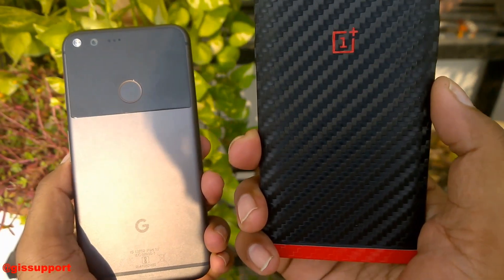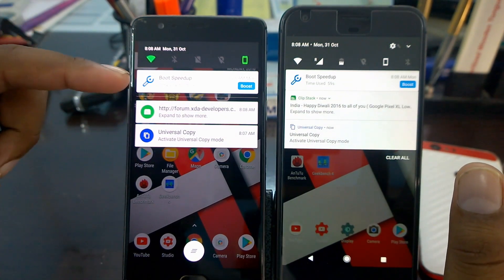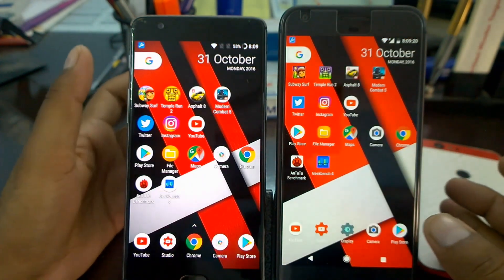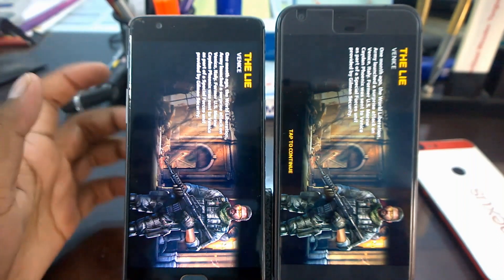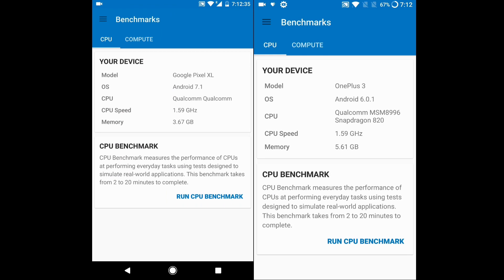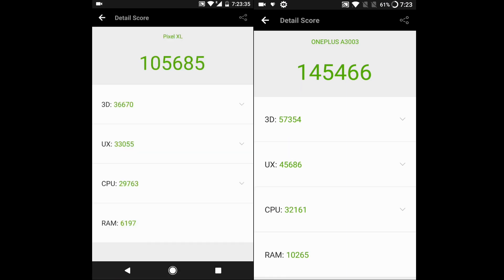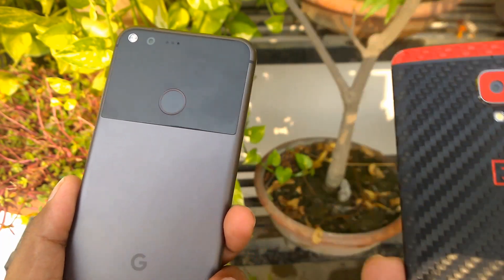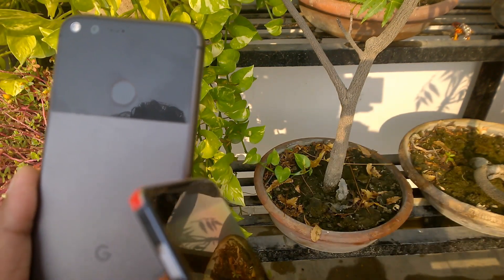Google Pixel XL vs OnePlus 3 Speed Test, Performance Test(PowerOn, Gaming, Memory Management)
Oneplus 3 vs Google Pixel  and Pixel XL Speed Test. We will also check emory management and performance too. Watch the video to see how the apps and games are launching and resuming,